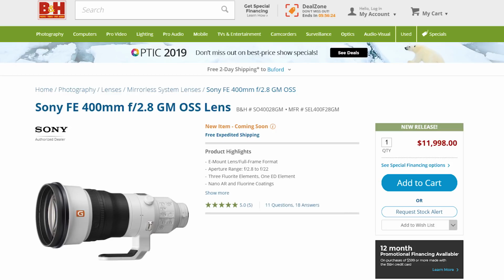Three Lenses EVERY Beginner Photographer NEEDS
Photography for beginners: there are three lenses every beginner photographer should be AT LEAST looking into (in my opinion). These are them.

•Try Audible and Get Two Free Audiobooks
•Try Amazon Prime for Free
•How I Make My YouTube Videos

Camera 1 - Sony a6300
Camera 2 - Sony a6500

Lenses:
Sony 10-18mm f/4
Sony 50mm f/1.8
Sigma 16mm f/1.4
Minolta Maxxum 75-300mm f/4.5

Tripod - Manfrotto 290 Xtra
Tripod Head - Manfrotto 3-Way Photo Head